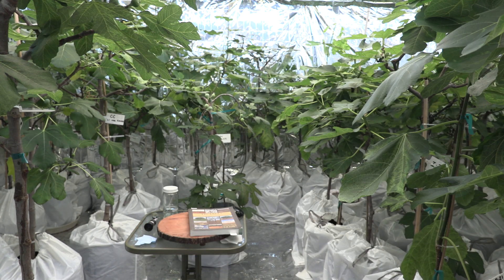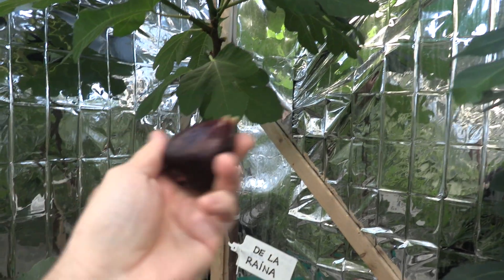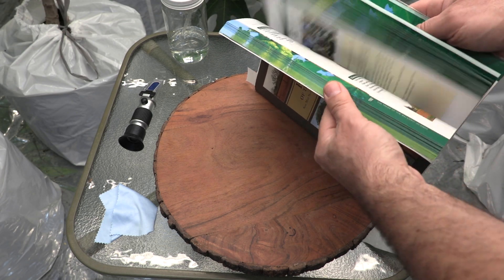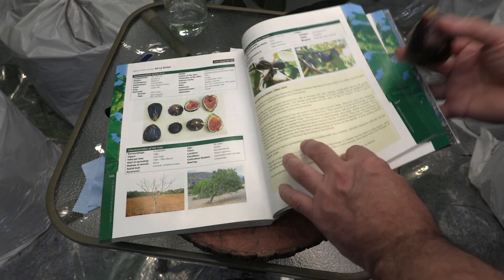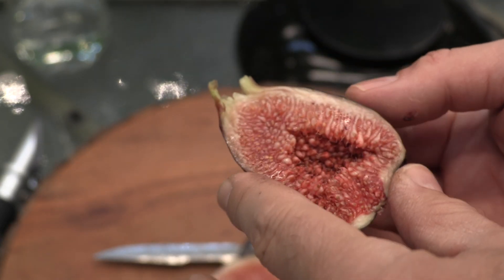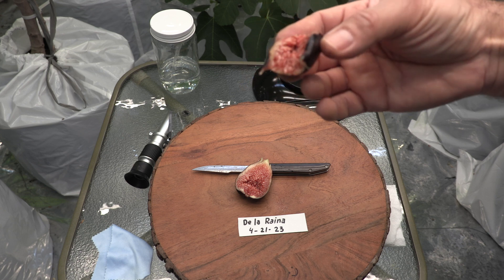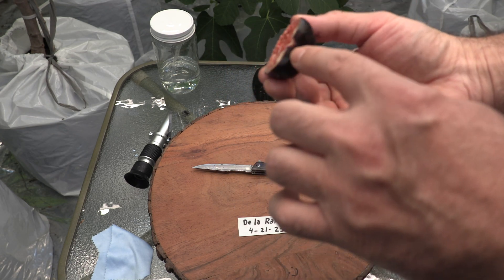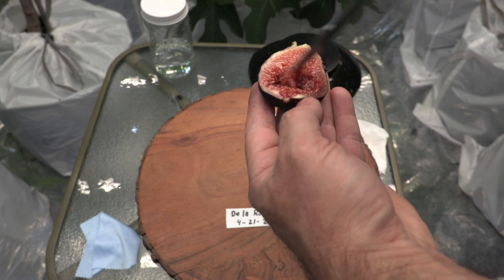Ripe Figs in April - De La Reina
Tasting of De La Reina , April 21, 2023. Third fig to ripen in Fig Grow Room, under the full spectrum lights. @backyardfigs